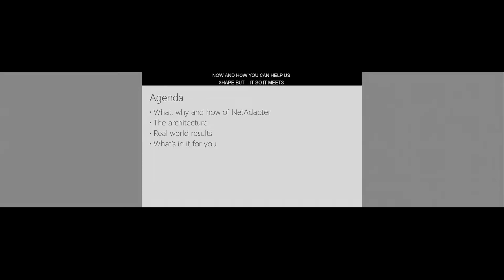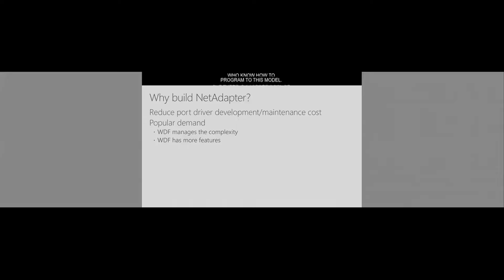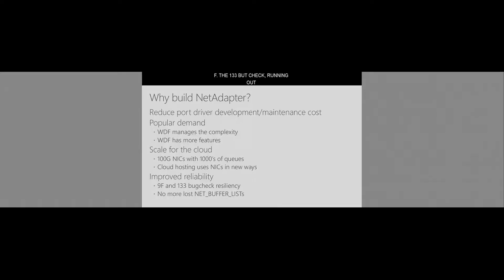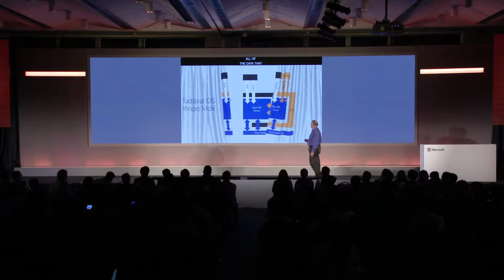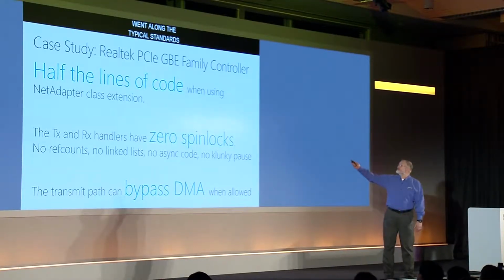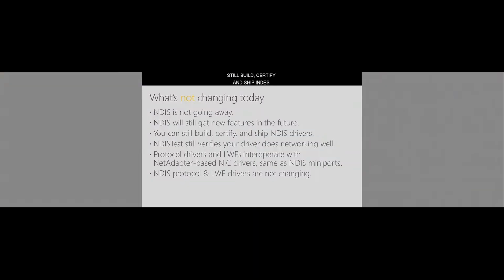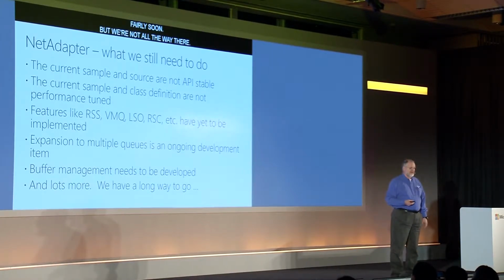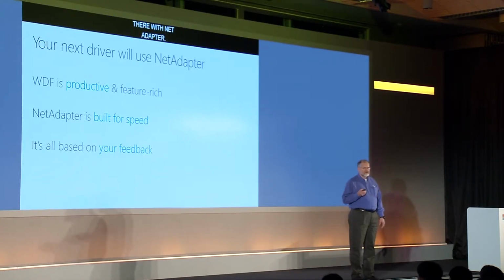WinHEC Fall 2017 Workshop NetAdapter The next Generation of NDIS